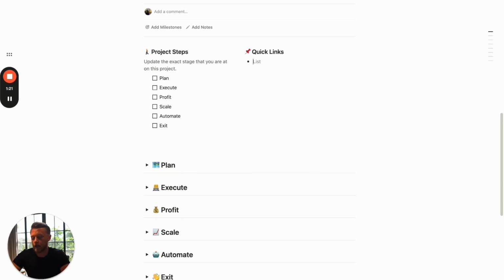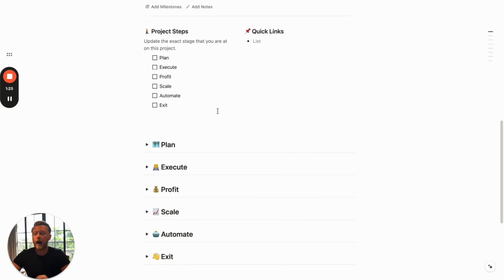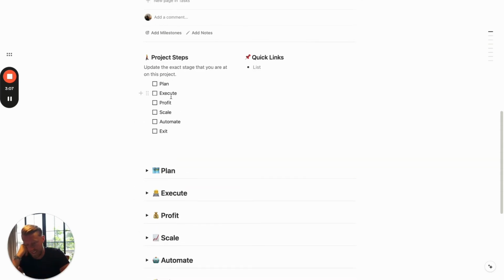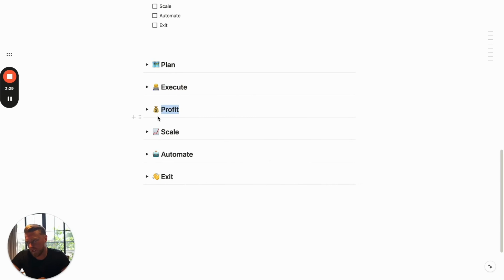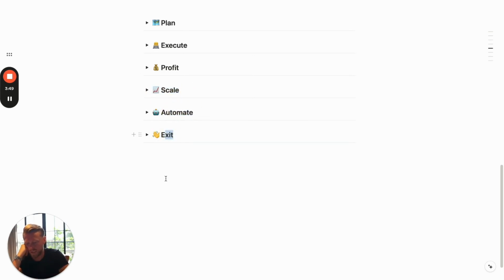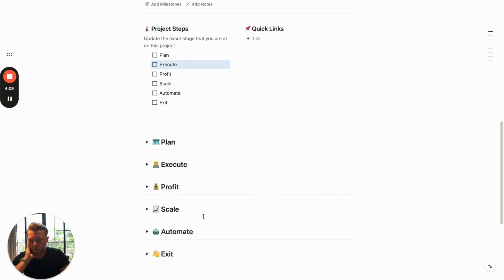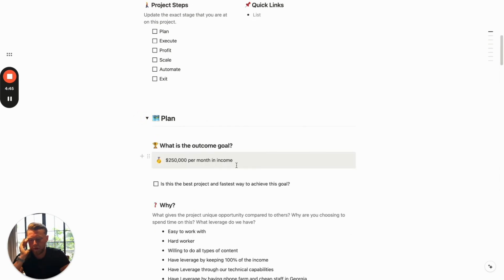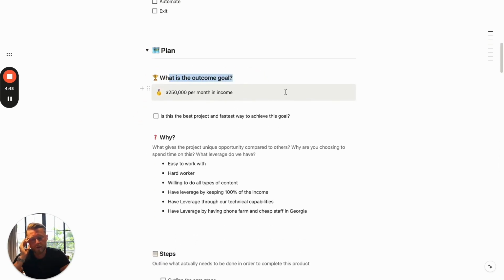Your Guide to Running an OnlyFans Agency: Key Strategies for Success